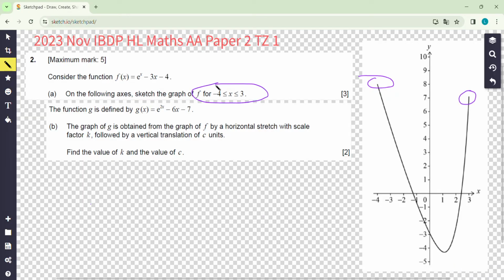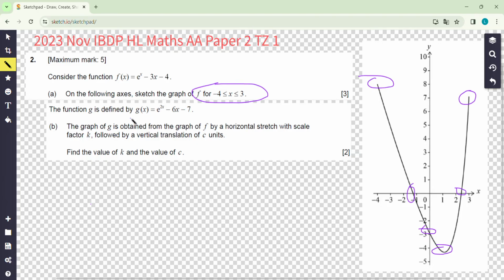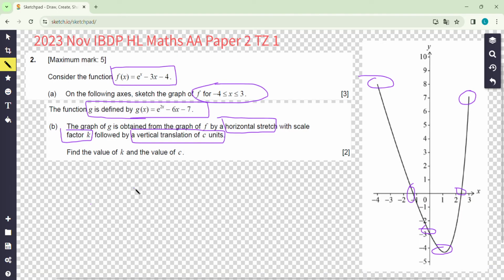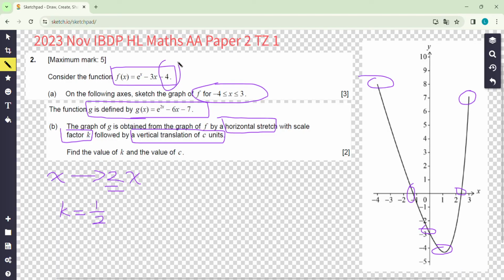2023 Nov IBDP HL Maths AA Paper 2 Q2